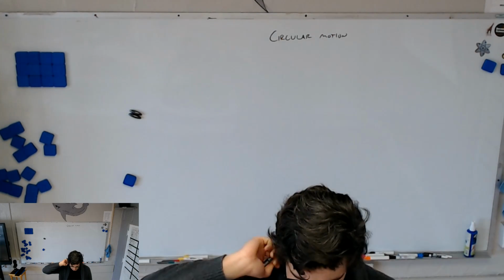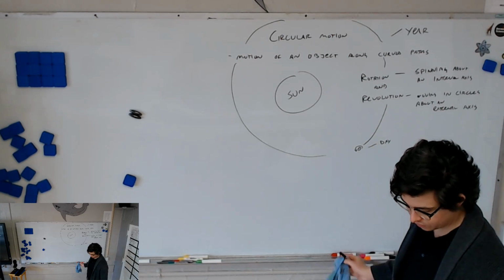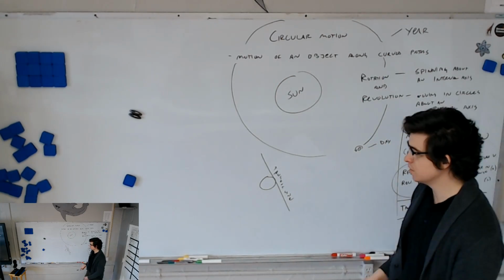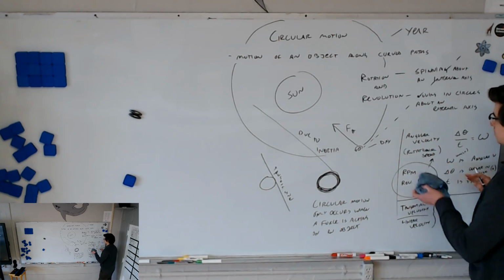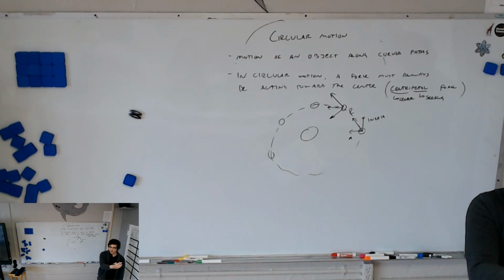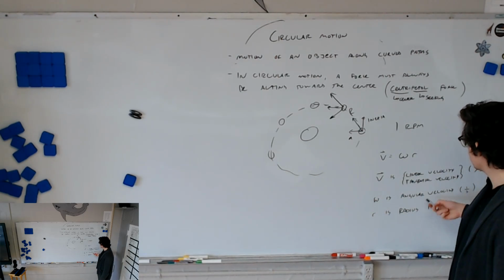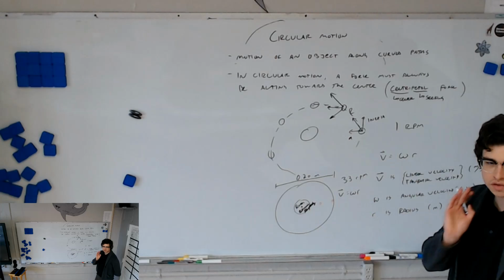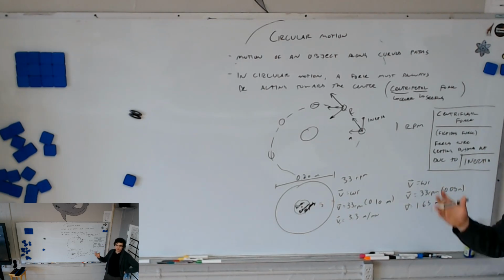Circular Motion - Physics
In which we discuss the causes and measurements of circular motion.